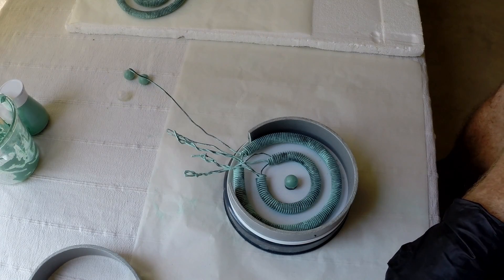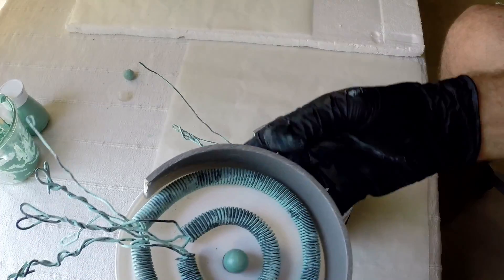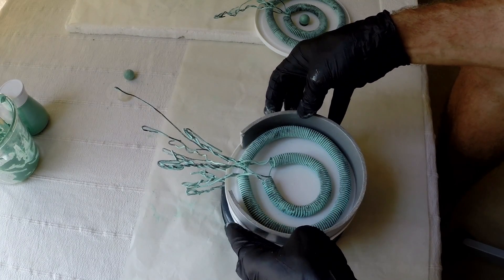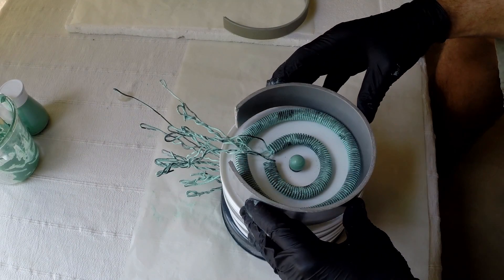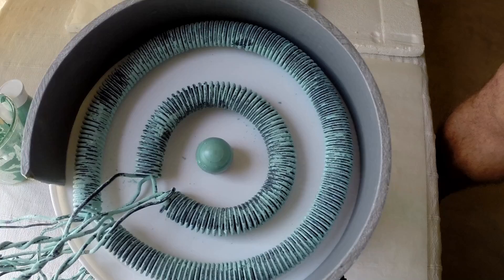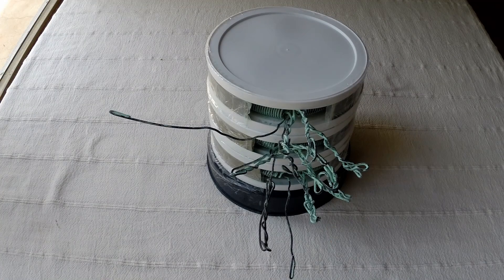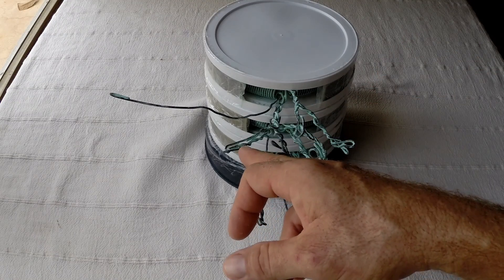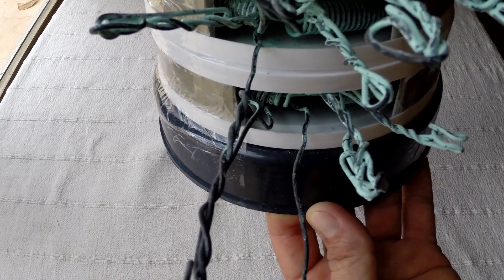Keshe Coil Stack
This is my final coil stack... ready for hookup.

But before that, just one more step. need to make my capacitors.